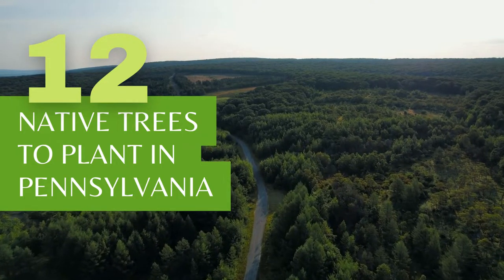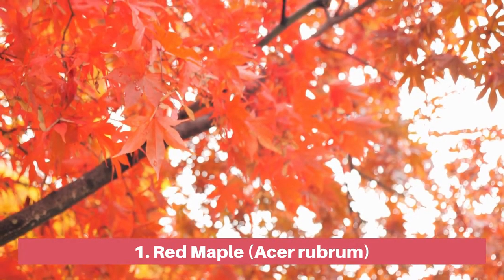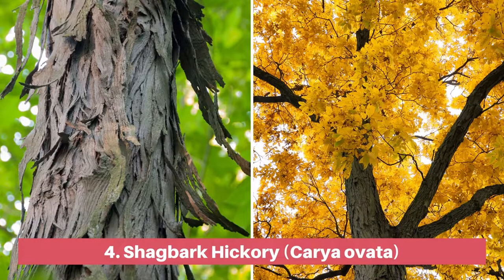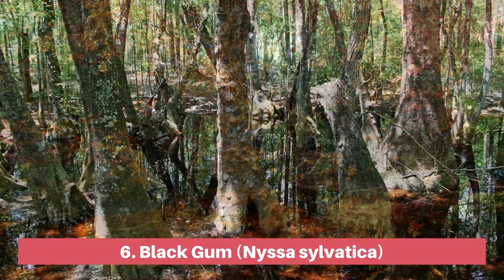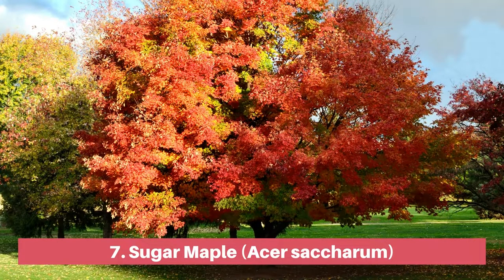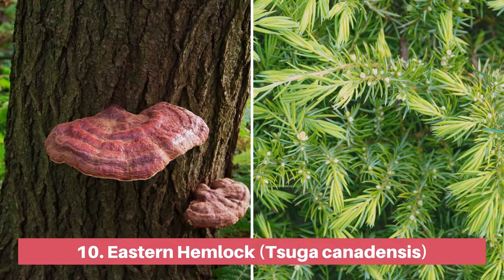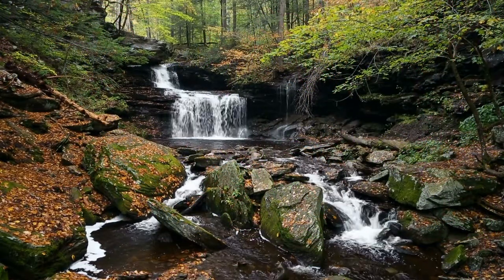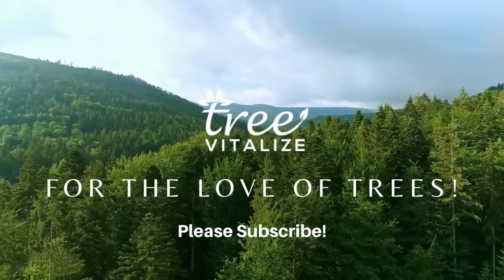12 Pennsylvania Native Trees That Local Wildlife Will Love You for Planting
If you are looking for the perfect tree to plant in your Pennsylvania yard, why not consider a native tree?

Planting native species of trees will not only help you create a beautiful landscape, but will also provide habitats and food for native wildlife.

You also set yourself up for gardening success when you choose native trees because they are more likely to thrive in your area.

With this in mind, this video explores 12 native trees to consider planting if you live in Pennsylvania.

Content
0:00 - Intro
0:29 - Red Maple (Acer rubrum)
0:50 - River Birch (Betula nigra)
1:10 - Flowering Dogwood (Cornus florida)
1:27 - Shagbark Hickory (Carya ovata)
1:44 - Cucumber Tree Magnolia (Magnolia acuminata)
2:06 - Black Gum (Nyssa sylvatica)
2:29 - Sugar Maple (Acer saccharum)
2:50 - Sweetbay Magnolia (Magnolia virginiana)
3:11 - Serviceberry (Amelanchier arborea)
3:30 - Eastern Hemlock (Tsuga canadensis)
3:51 - Pawpaw (Asimina triloba)
4:10 - Black Cherry (Prunus serotina)

Check the USDA Zone range and get more information about each of these trees